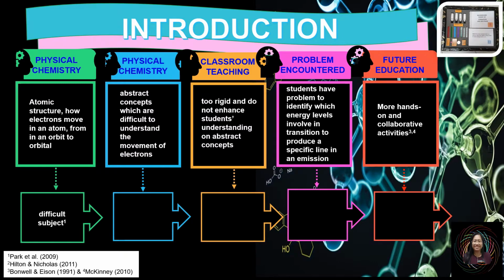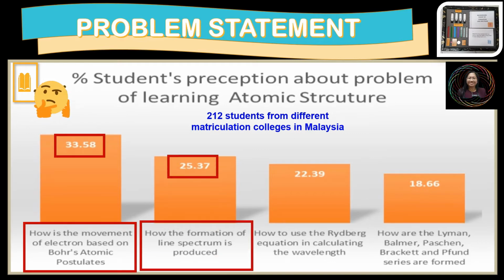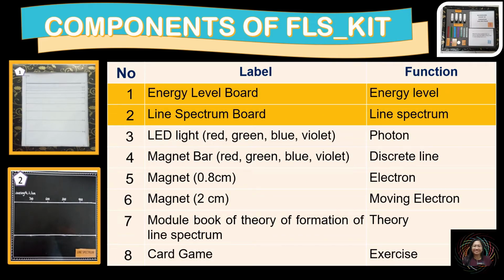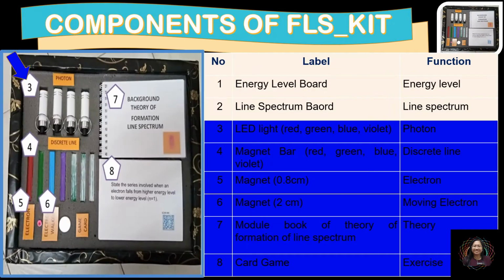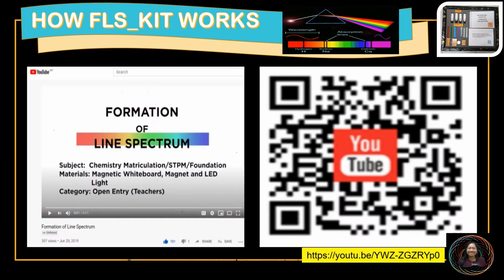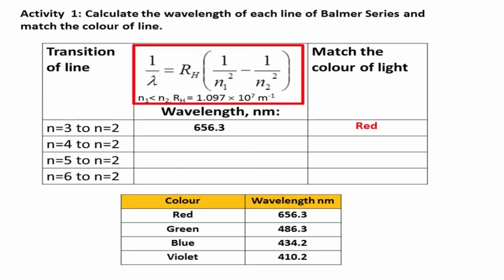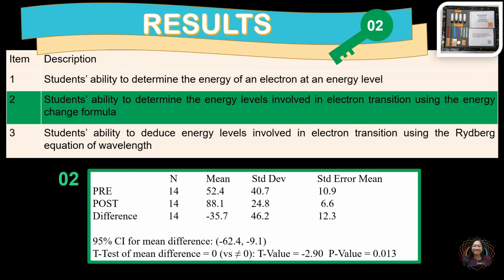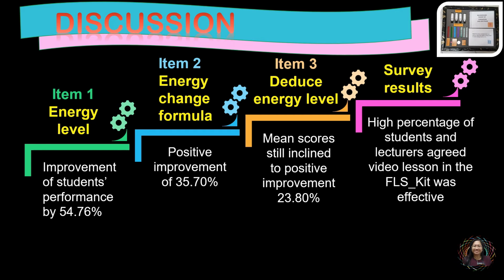LEARNING FORMATION OF LINE SPECTRUM THROUGH FLS_KIT, A NEW CHALLENGE FOR FUTURE EDUCATION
Research presentation for 2nd INTERNATIONAL CONFERENCE ON THE FUTURE OF EDUCATION 2020 (IConFED 2020). Organised by Institute of Teacher Education Tuanku Bainun Campus. The main objective of this study is to improve students' performance in learning formation of line spectrum. May refer to our video lesson via utube